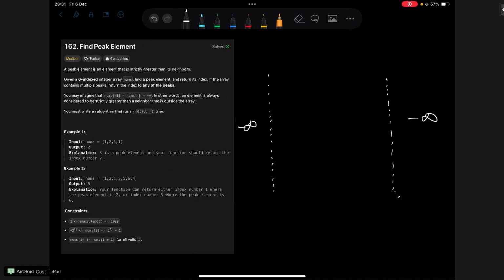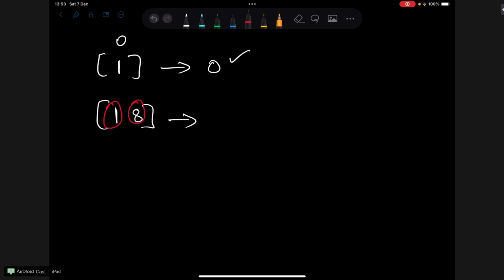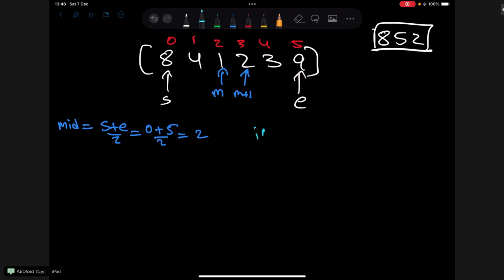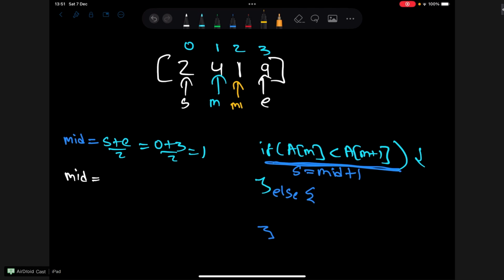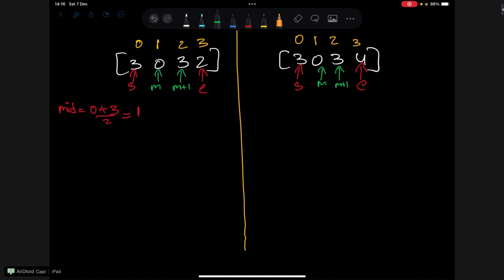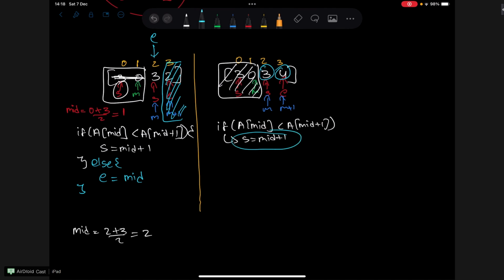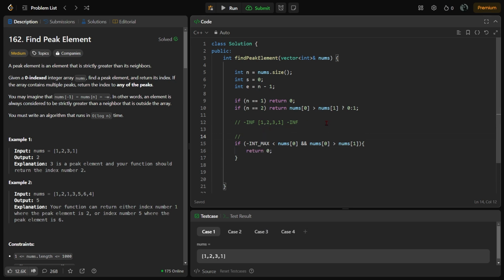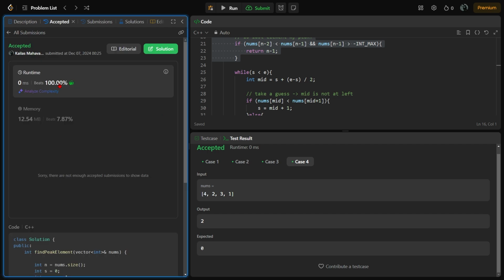Leetcode 162. Find Peak Element | Complete Dry Run Multiple Examples🧙‍♂️ | Video 12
I will do codewalk on how to implement leetcode 162. Find Peak Element

Chapters:
0:00 - Introduction
01:03 - Leetcode 852 vs Leetcode 162
02:24 - Dry Run 1
10:01 - Dry Run 2
14:09 - Code Walk

1️⃣ LeetCode 852 guarantees a mountain array, making it simpler with a clear peak.
2️⃣ LeetCode 162 deals with a general array, where multiple peaks might exist, and you need to find any one peak.

🎯 Perfect for:
🔸 Coding interview preparation
🔸 Understanding binary search patterns
🔸 Cracking data structure & algorithm concepts